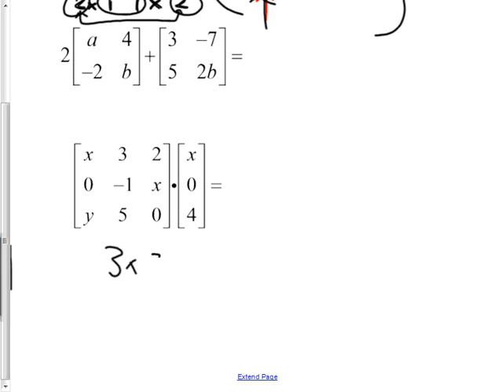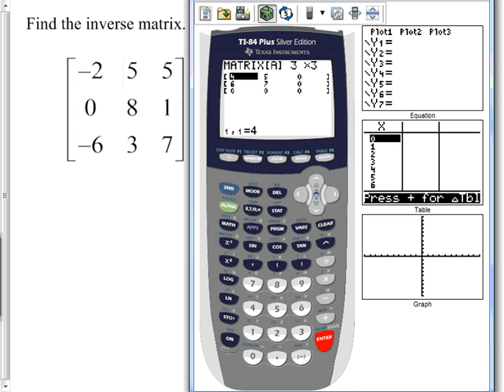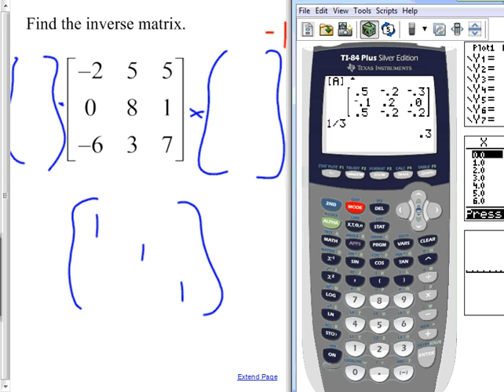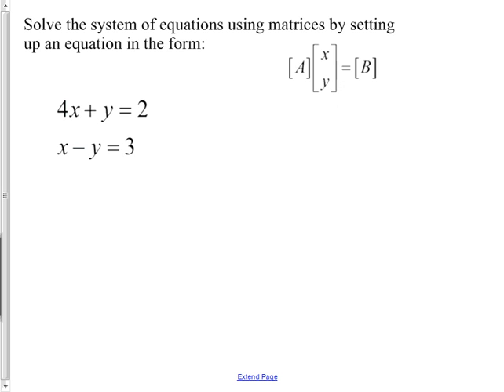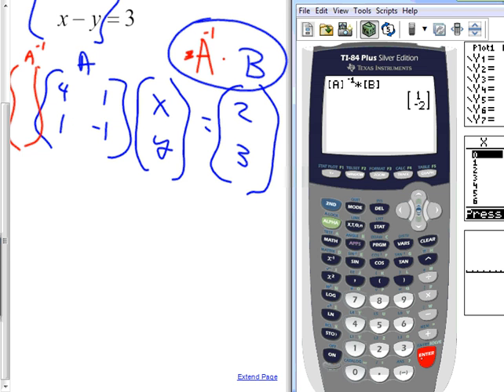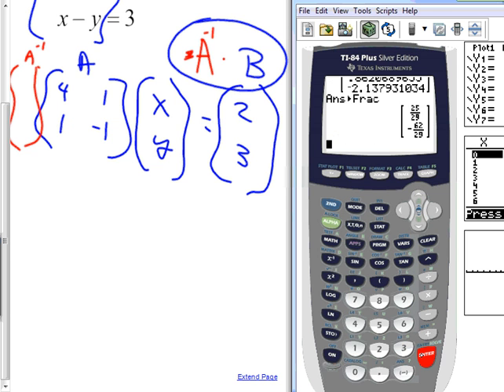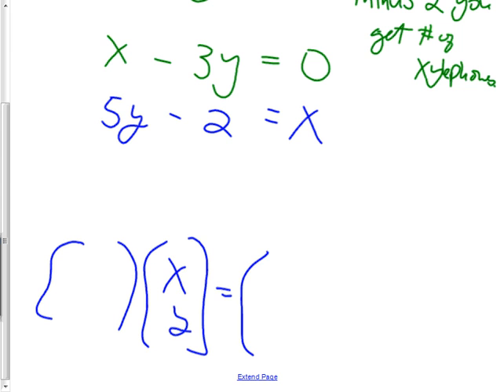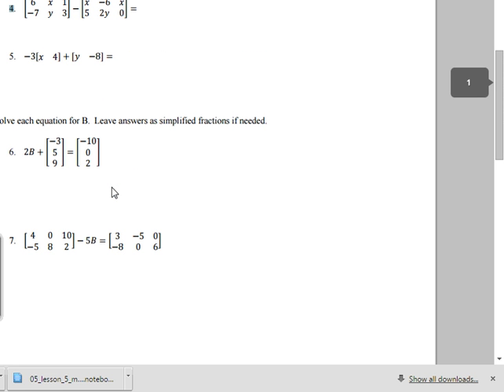April20 0844 HHA Review for Matrices Test